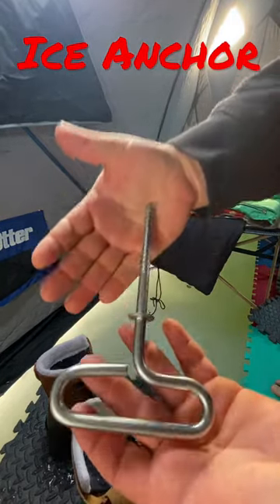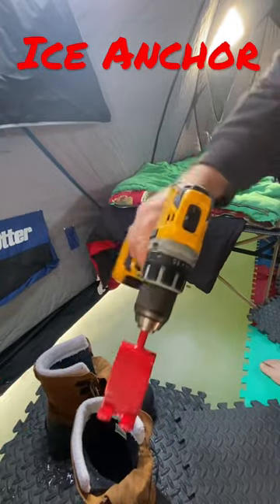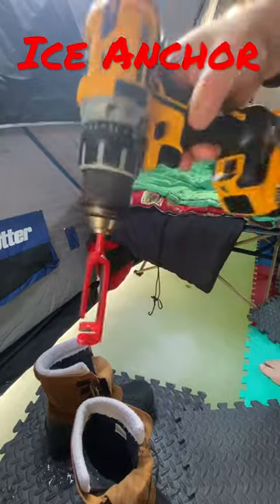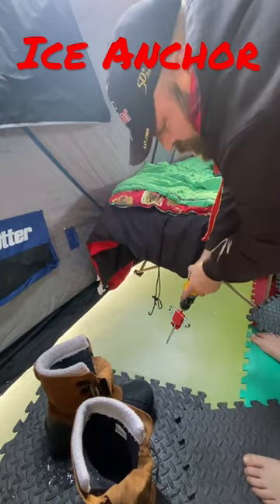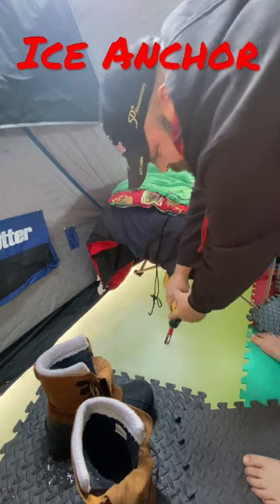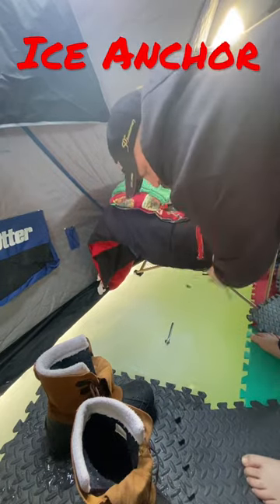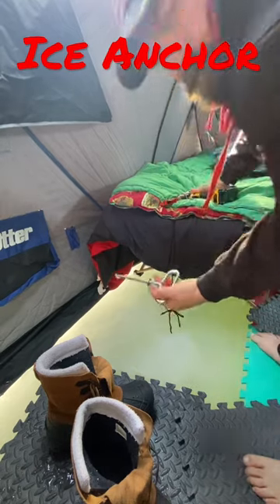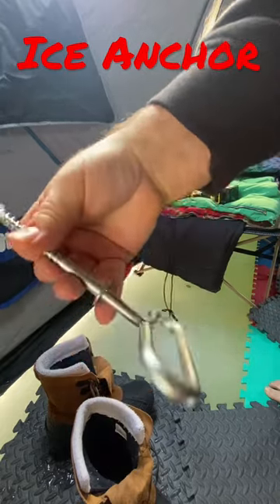Ice screws - ice anchors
Like if you drill your anchors.
Otter Monster lodge pro came with these ice anchors.  They are heave duty.  The adaptor I bought directly from the Eskimo website.

It took one try yo figure out how to drive anchor correctly.

I’m overall impressed with being able yo drive the anchors into the ice with a drill.